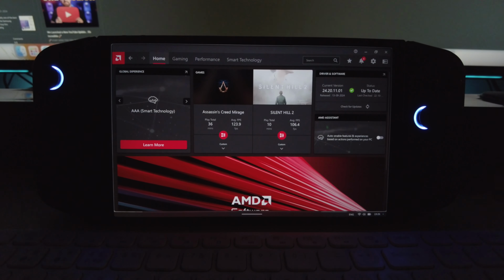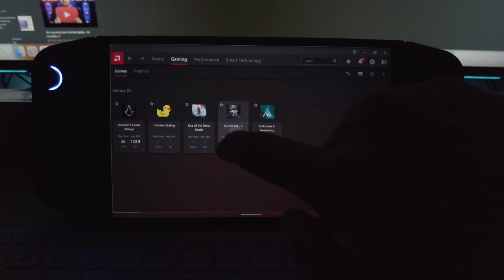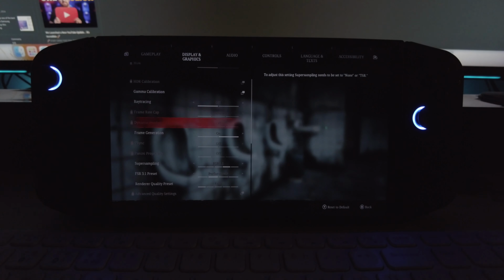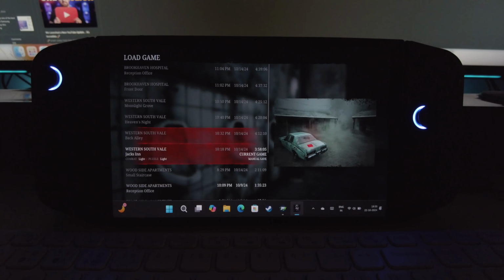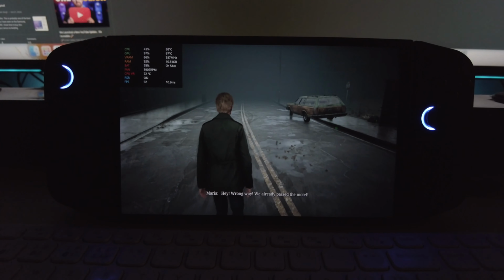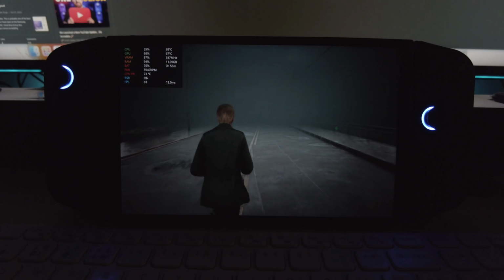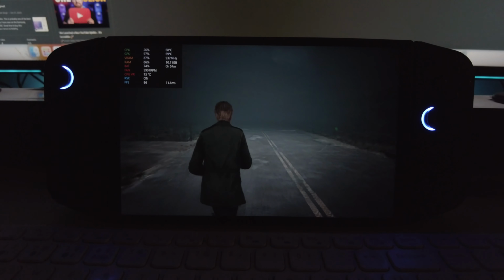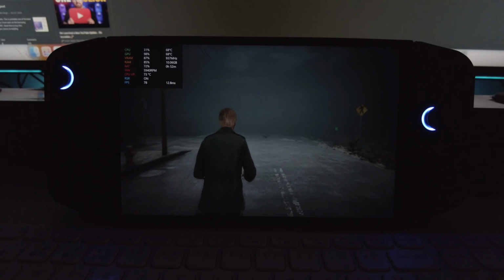Let’s Play Silent Hill 2 Remake with AFMF 2 on the Lenovo Legion Go | GET OVER 100 FPS | Punchi Man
Silent Hill 2 Remake: Unleashed on Lenovo Legion Go with AFMF 2

Experience the chilling world of Silent Hill 2 like never before! In this video, we'll dive into the game running on the portable Lenovo Legion Go handheld PC, enhanced by the amazing AMD Fluid Motion Frame 2 (AFMF 2)

Get ready for:

Unmatched Performance: Witness the power of AFMF 2 as it boosts Silent Hill 2's frame rates to over 100 FPS on the Legion Go.

Enhanced Visuals: Enjoy the game's stunning graphics and atmosphere, further improved with the added performance.

Immersive Gameplay: Experience the chilling story, haunting environments, and intense gameplay of Silent Hill 2, optimized for handheld gaming.

Legion Go Showcase: See the Lenovo Legion Go in action, highlighting its capabilities and how it handles demanding games like Silent Hill 2.

Join me for a thrilling journey into Silent Hill 2, powered by the Lenovo Legion Go and AFMF 2!